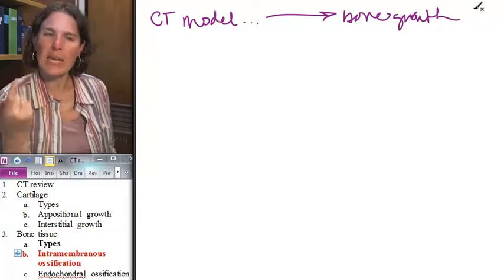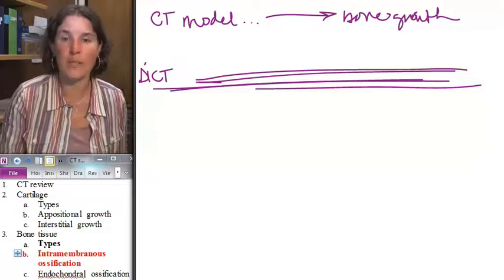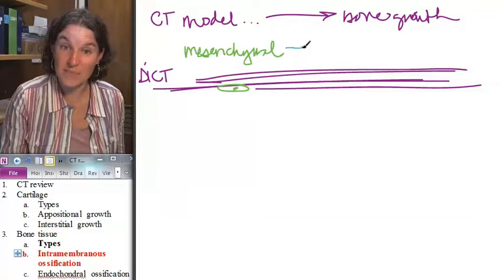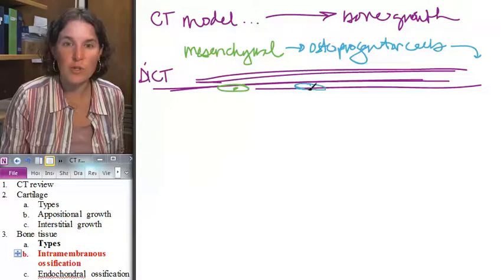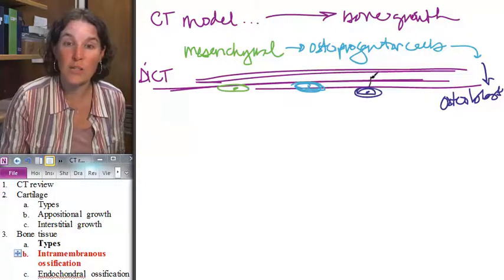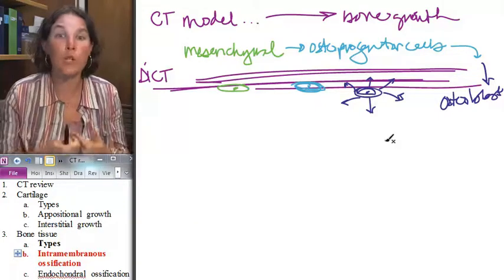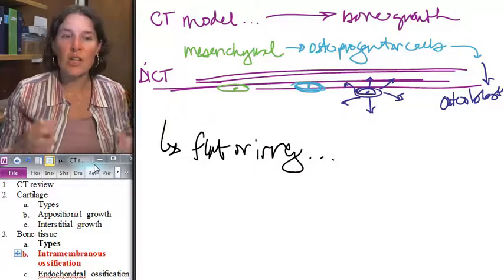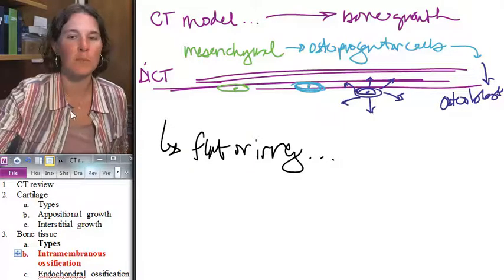Popular Classic (F13)- Intramembranous ossification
This video has been RE-RECORDED (and I think the new version is MUCH better).  But this seems to be a popular video, so I'm not going to delete it.
Happy studying!